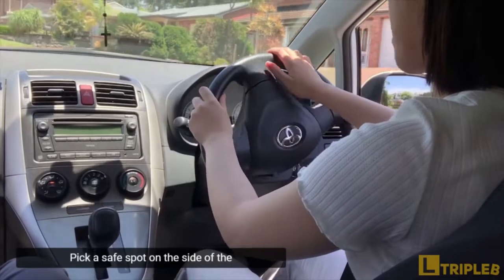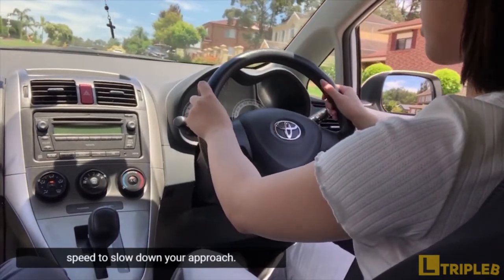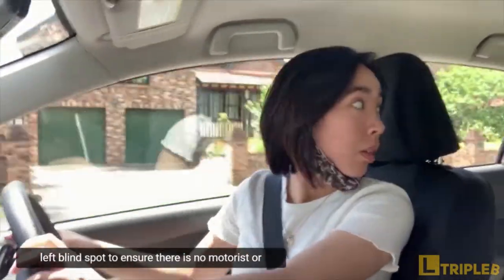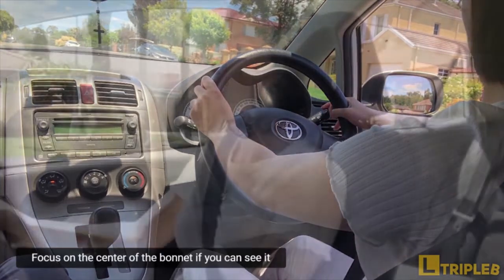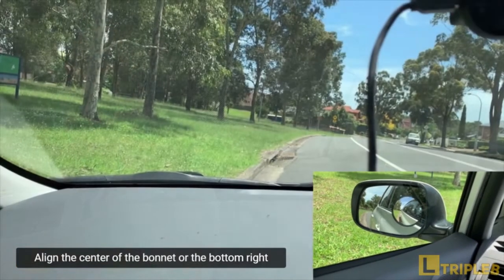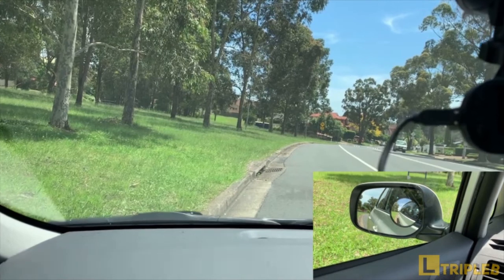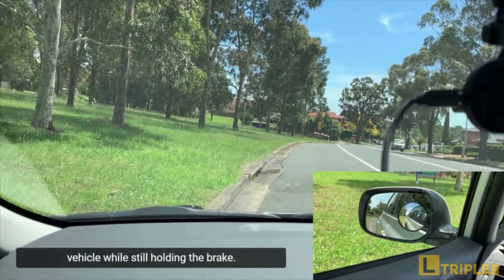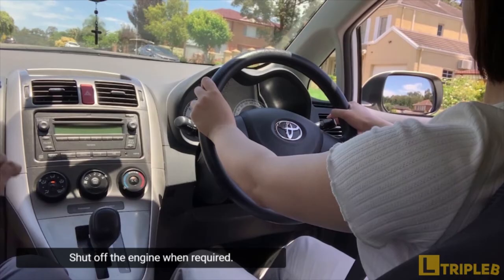Kerbside Parking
Kerbside parking or parking on the side of the road next to the kerb. Australia